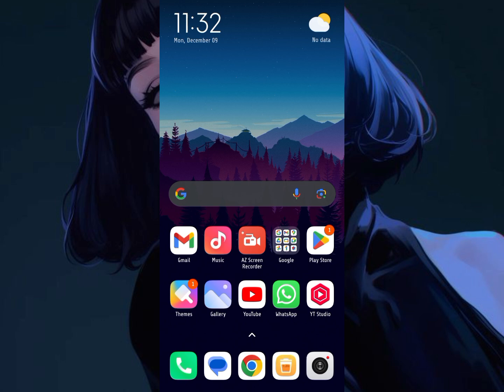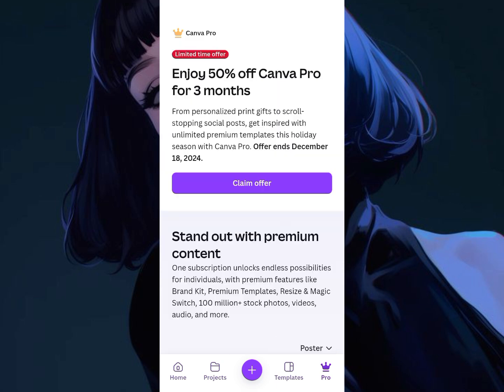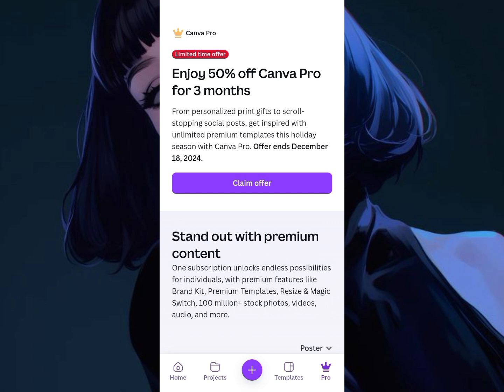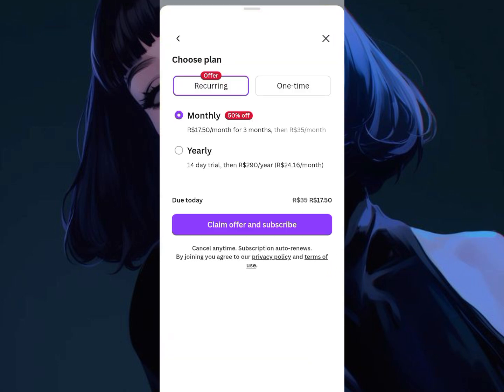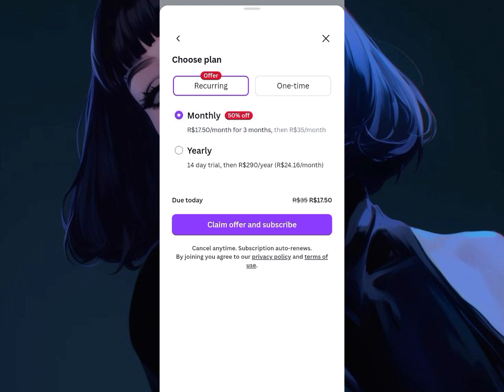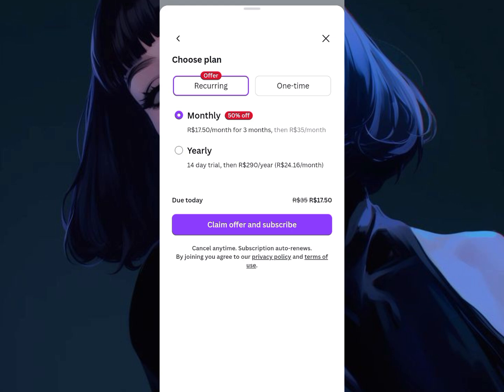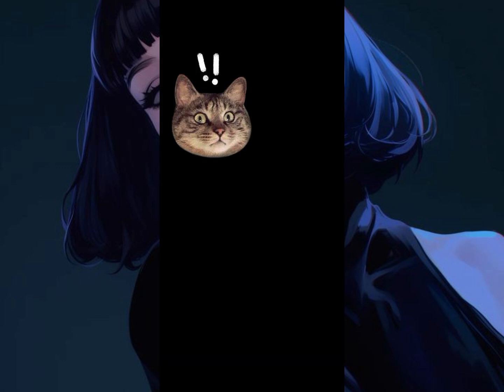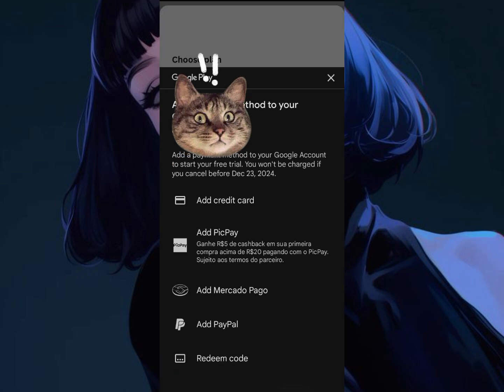How to SUBSCRIBE to CANVA PRO ORIGINAL via the APP • Full Guide 2025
In this video, I show you how to sign up for Canva Pro, purchase a subscription, and take full advantage of the advanced tools, templates, and assets available only to Pro users. Whether you're a designer, business owner, or content creator, Canva Pro offers powerful features to help you create stunning visuals.